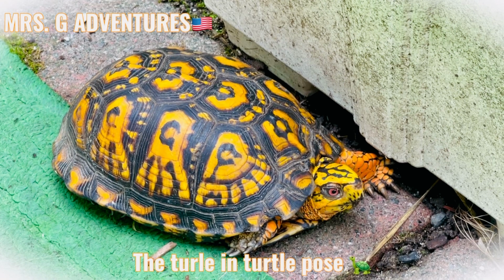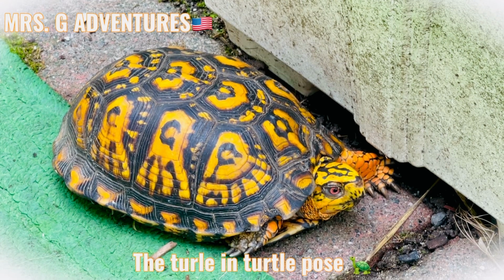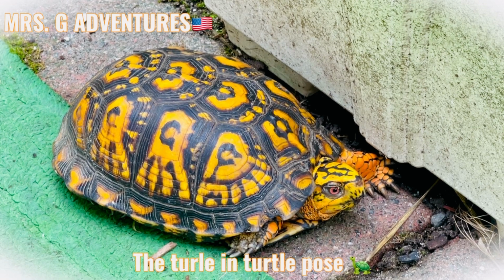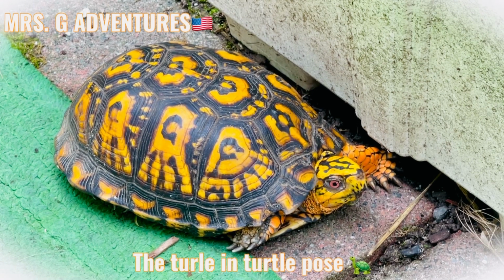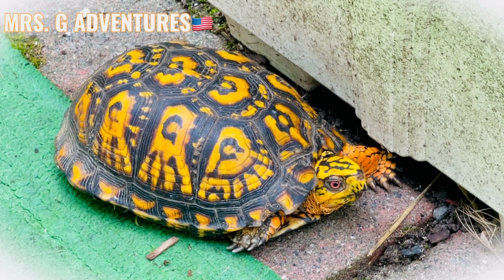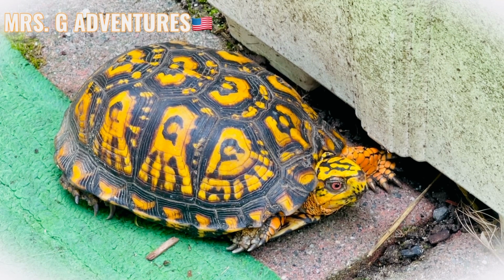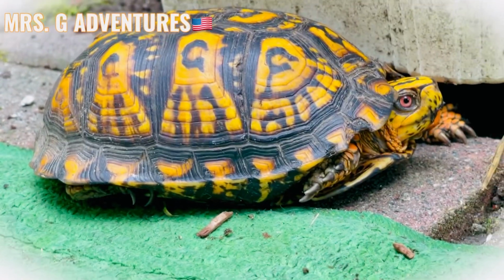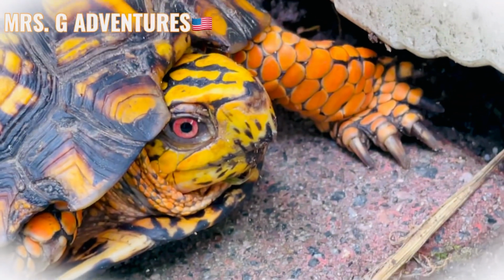FUN FACT ABoUT BOX TURTLE || Terrapene Carolina Carolina @mrs.gadventuresGLEE2405